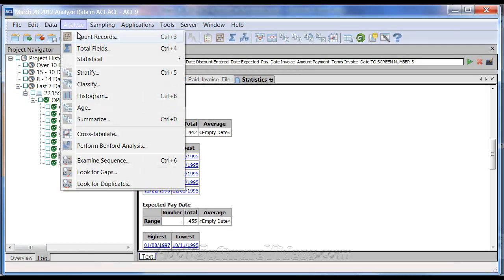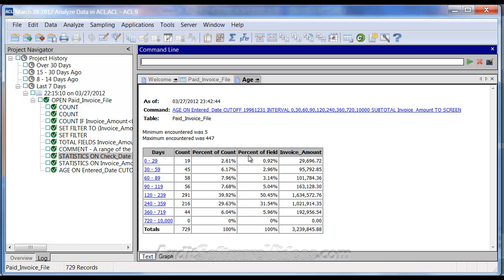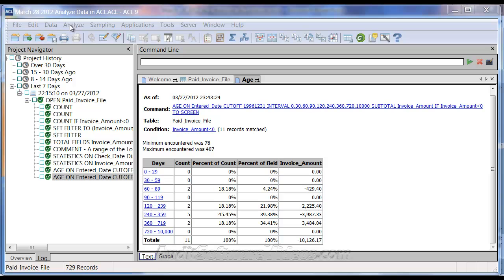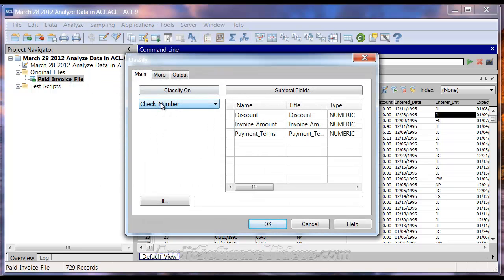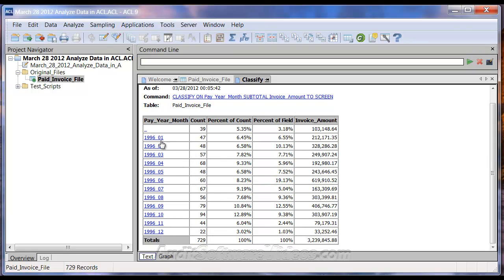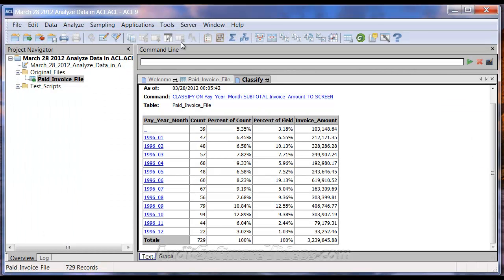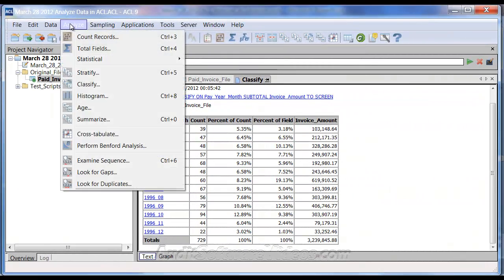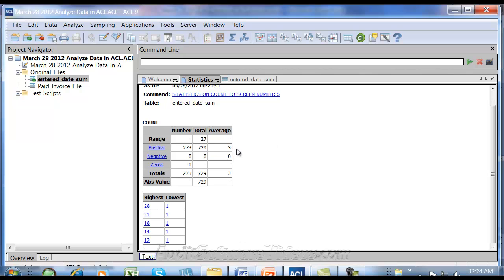02 AGE CLASSIFY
Age data into timing segments using a variety of approaches and filter to desired transactions.  Understand the application of the Classify command, when it is not the best command to use, and how to use its filtering capability to select results.